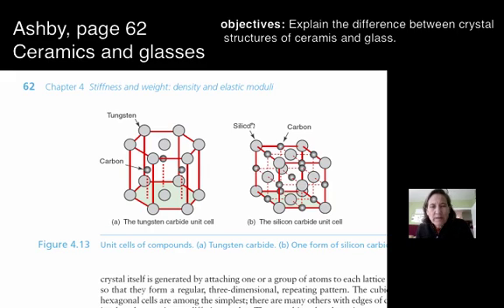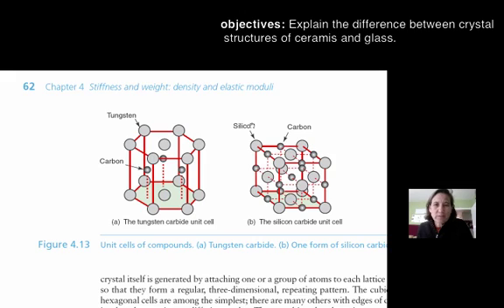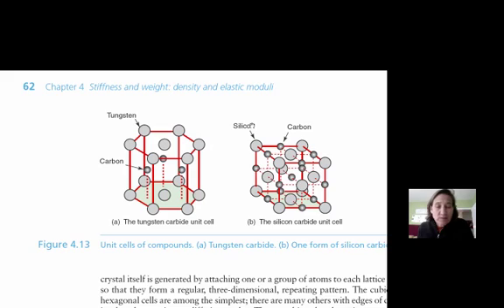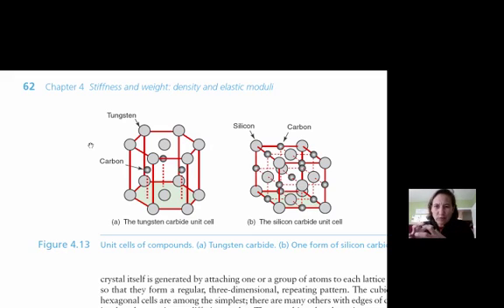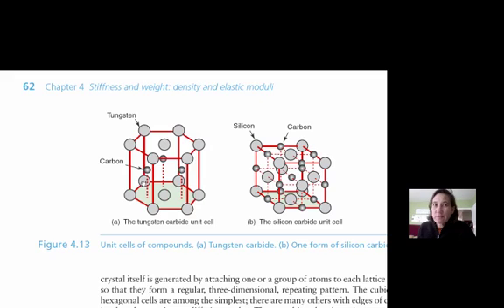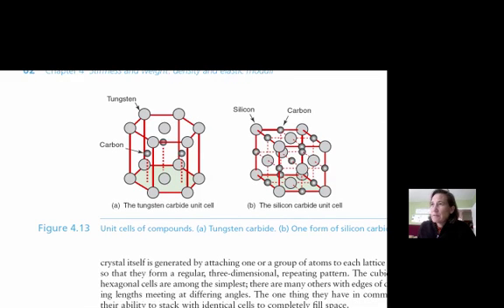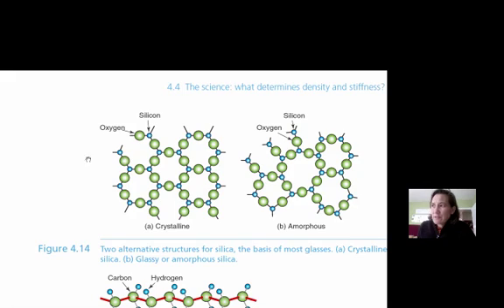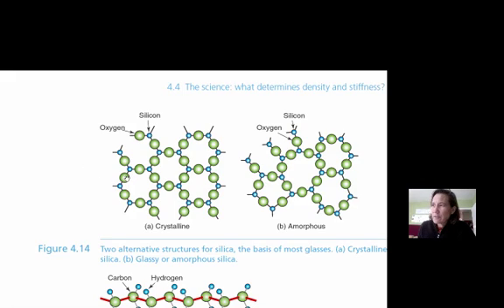4-Ceramics and glass-v3.mp4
4-Ceramics and glass-v3.mp4